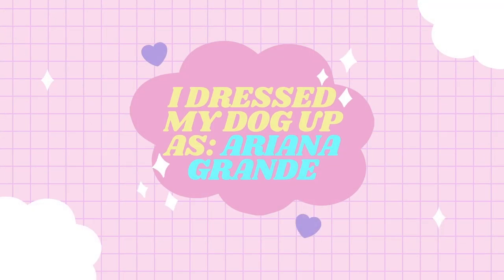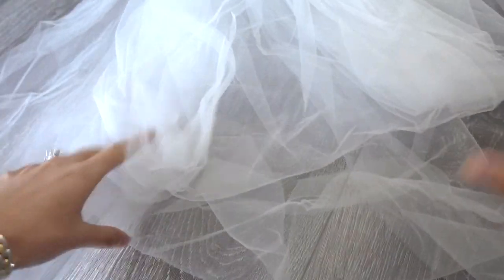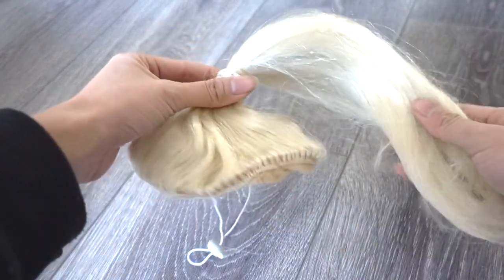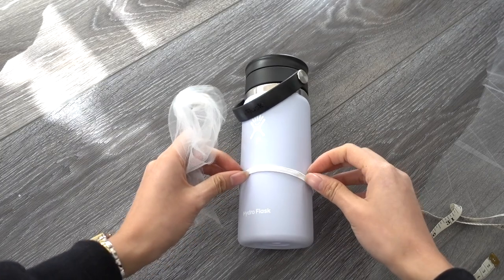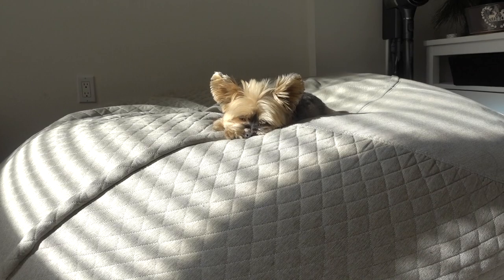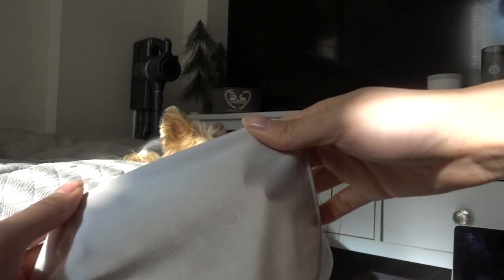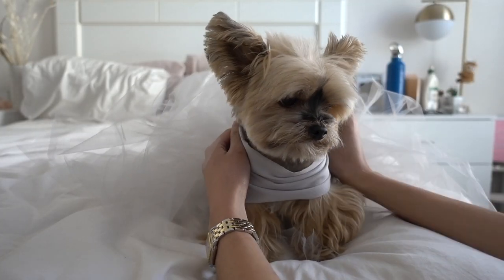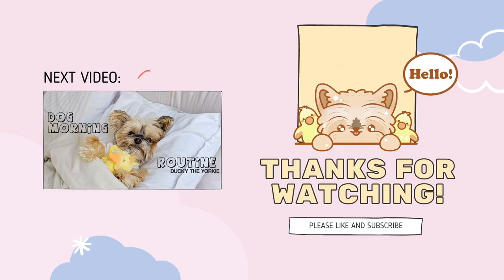I DRESSED MY DOG UP AS ARIANA GRANDE!! | DUCKYTHEYORKIE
I dressed Ducky up as Ariana Grande at the 2020 Grammy's! I show you the whole process and take you with me from start to finish. I hope you ducklings love it!